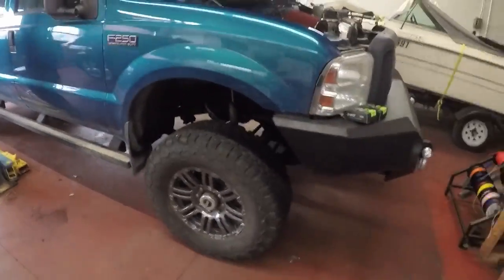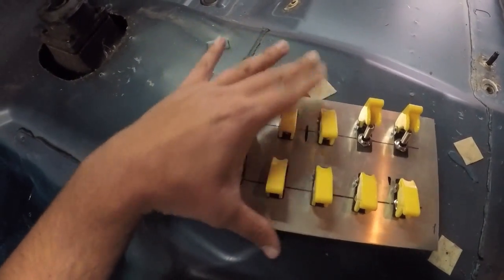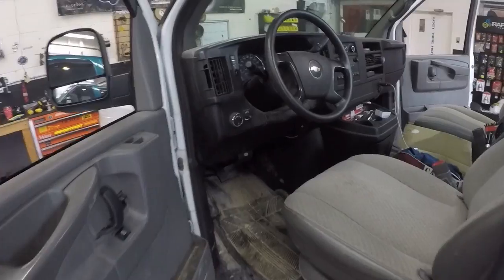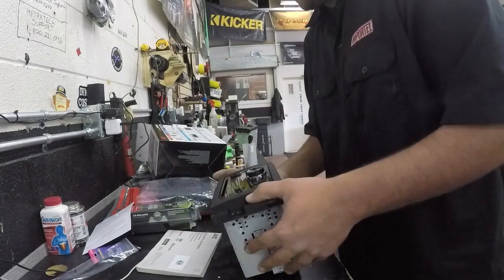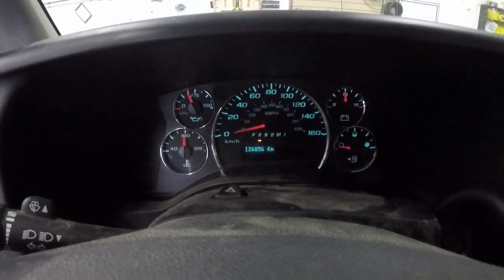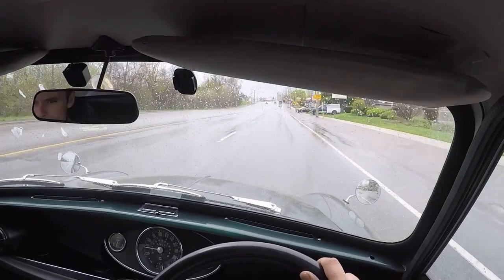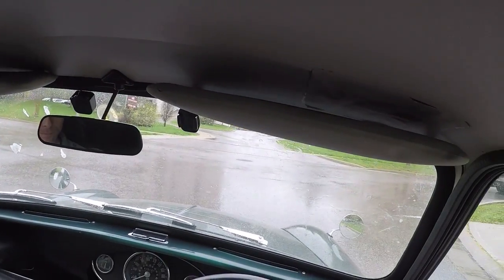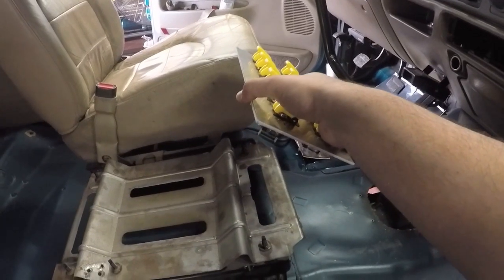1PUGLIFE: Shifty Gets Planned Out! POV: Classic Mini!!!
In todays video we plan out Chris's Interior and get started on the centre council! I drive a classic MINI and do a POV, and along with that we install radio and speakers into a work truck!

CarPhonix Car Audio
663 Wellington Road South
London ON Canada
N6C4R4